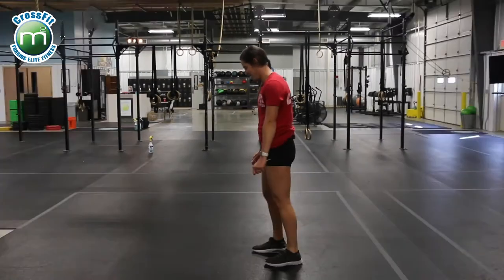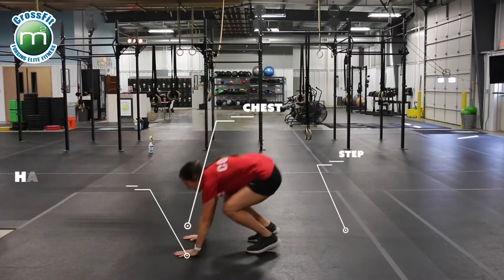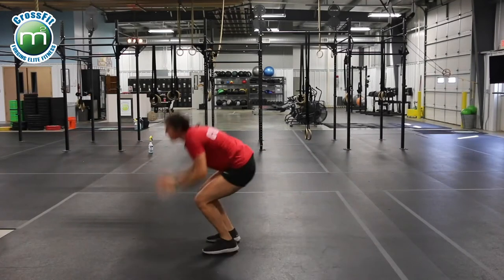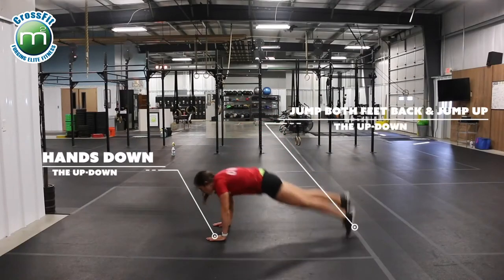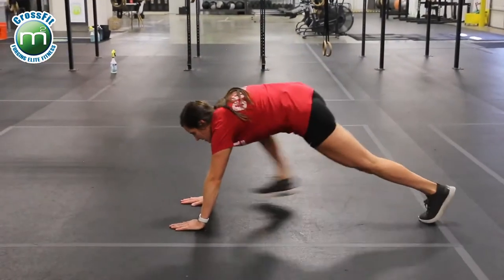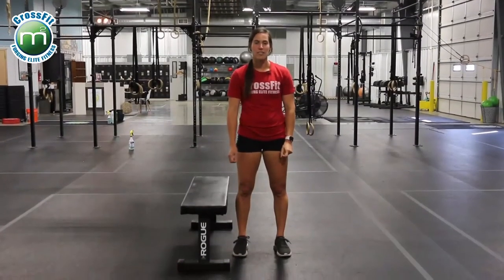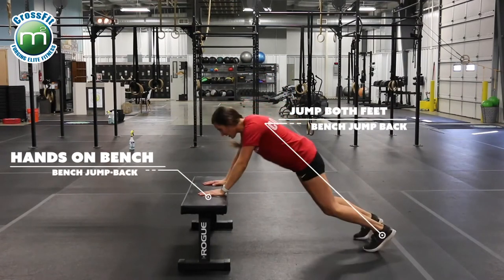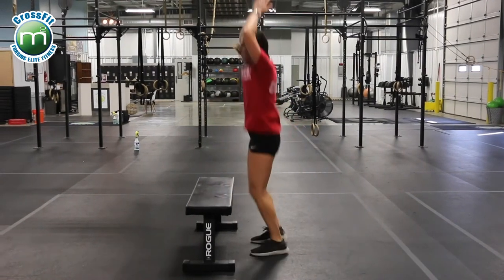Let's Scale Back The Burpee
Watch all the different variations of the burpee. At CrossFit M2 we can scale back any movement allowing anyone to be able to complete it.

Learn More About Our Beginners Course at crossfitm2.com